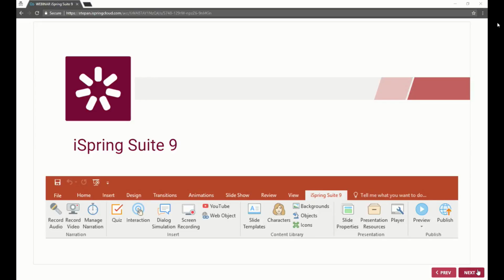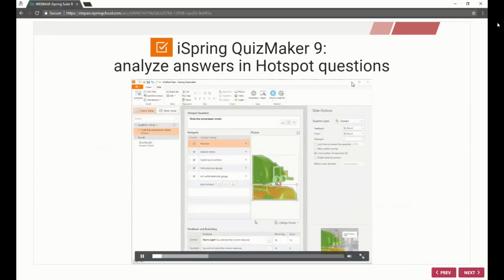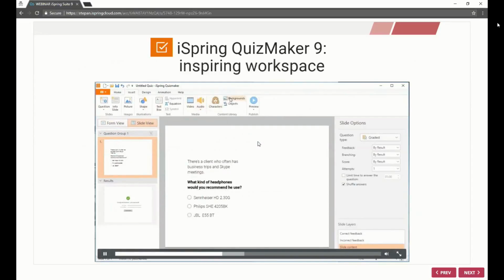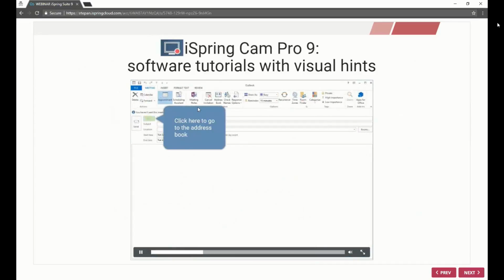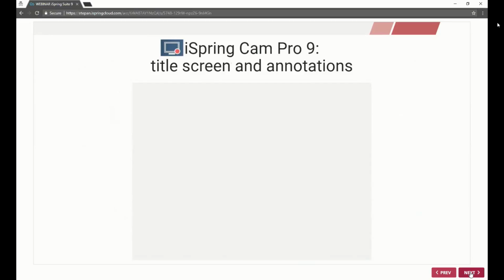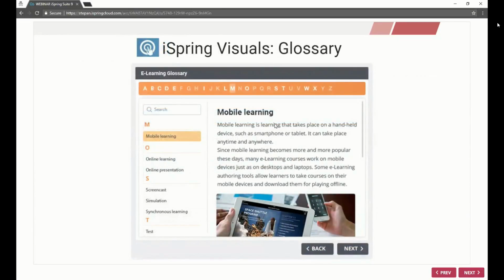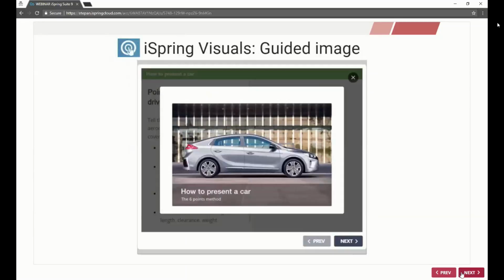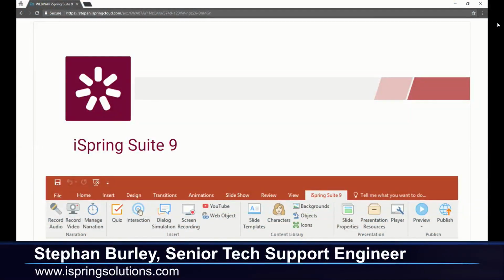eLearnChat 235: Max Ionin & Stephan Burley, iSpring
Today on eLearnChat, we are joined by iSpring's Max Ionin, Customer Success Manager, and Stephan Burley, Senior Tech Support Engineer.

They talk about the new iSpring Suite 9, its new additions and improvements, and the team's experience with the new reliease.

We talk with Max & Stephan about our experience so far with iSpring 9, and with earlier versions over the years.

We also discuss iSpring's switch to HTML5 only, and what that means for both desktop and mobile learning.

Stephan goes over iSpring's many new additions that make interactive and attention-grabbing eLearning pieces easy to create.

Their interactive content creator, iSpring Visuals, has gone from four interaction types in version 8 to fourteen types in version 9, and Stephan describes these different types.